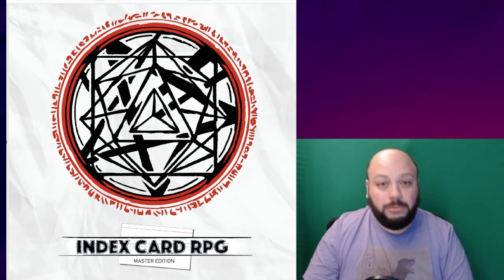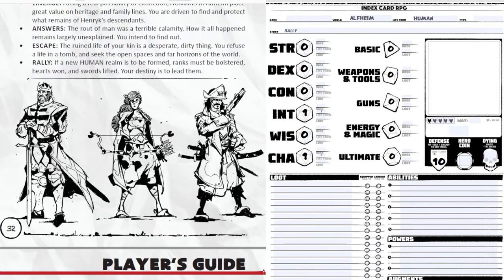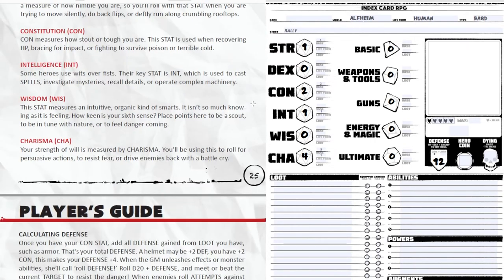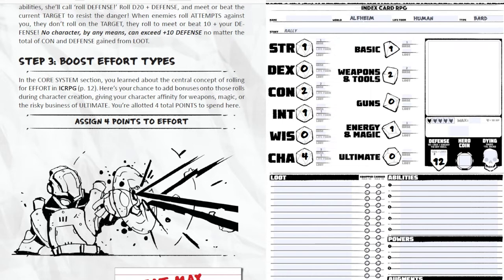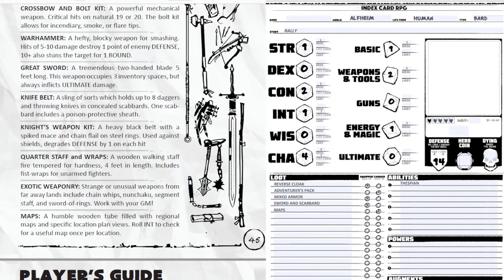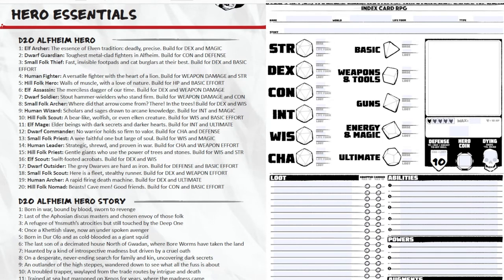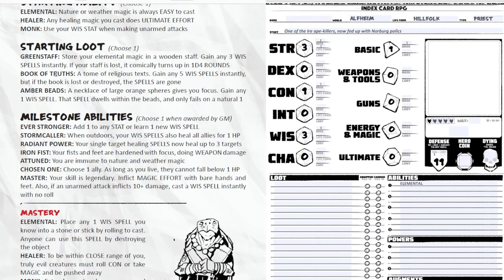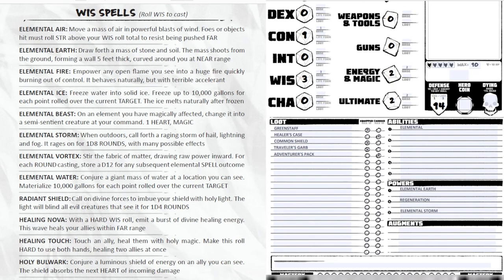INDEX CARD RPG | How to build a Character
Join GM Jared as he walks you through making a brand new character from scratch in Index Card RPG! first by just deciding on what to make, then using the charts in the back of the Master Edition book to randomly roll your character!

In a world full of 3x5 cards with art on them, enter the world of INDEX CARD RPG!  Where fun is the most paramount goal of the game, and begone are complicated rules for attacking, opening doors, and magic!  Index Card RPG, or ICRPG simplifies the Role Playing Game sphere down with easy to understand rules, and ways for you to make this game you own, making you feel like your right in the thick of the action, without the need to buy expensive miniatures, maps, and other tools.  It also comes with 5 fleshed out settings, varying from traditional fantasy, to space sci-fi, weird west, superhero, or paleolithic survival!